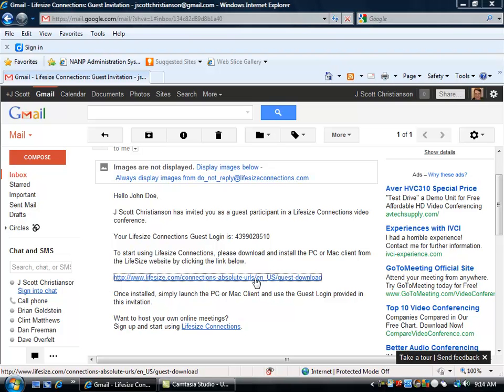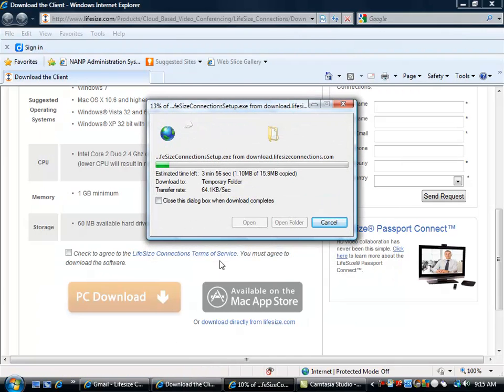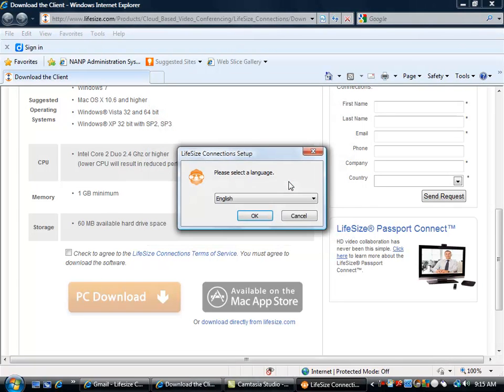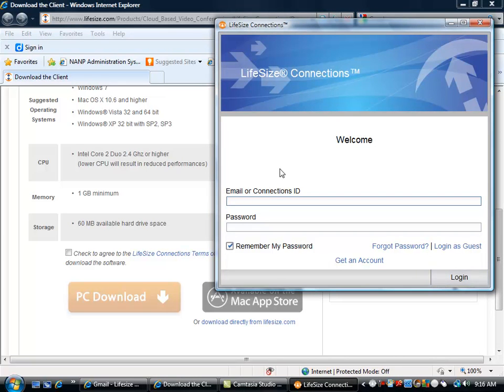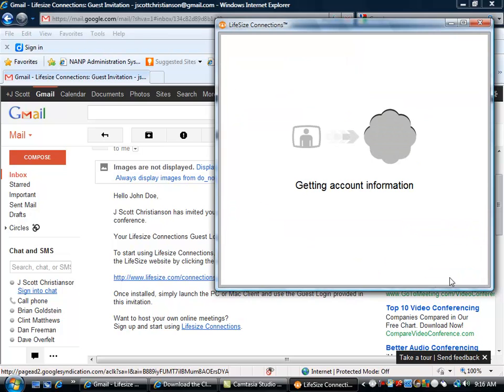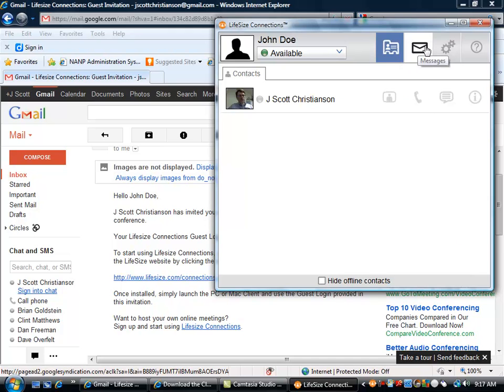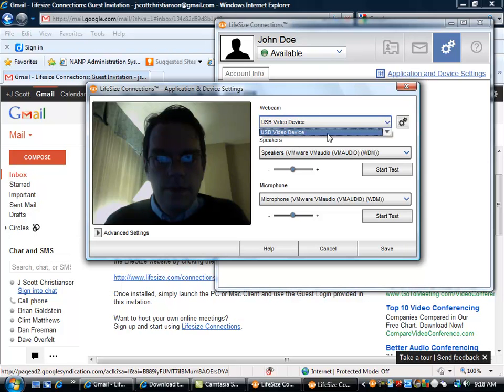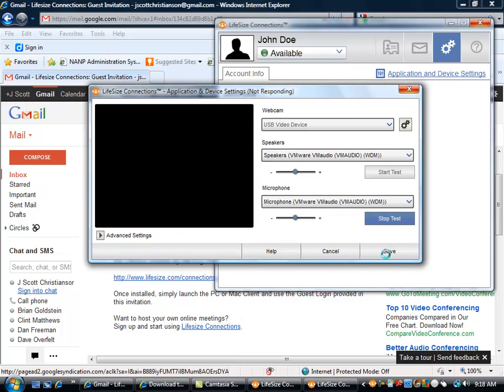How to Install your LifeSize Connections Guest Account